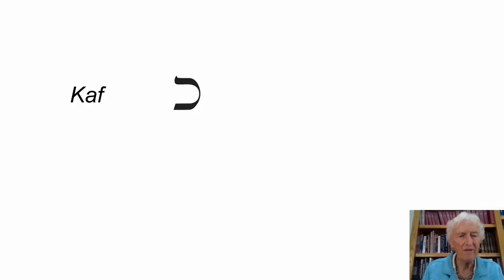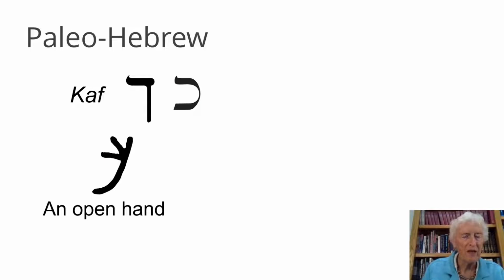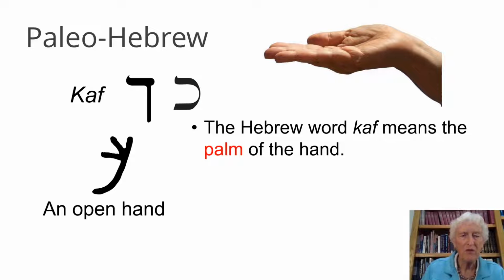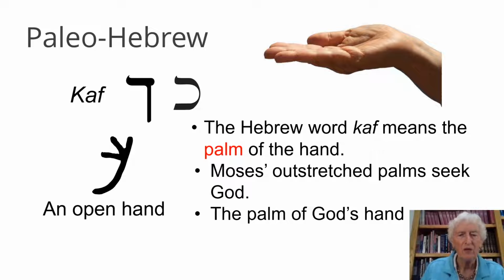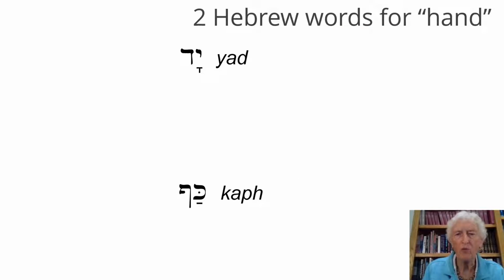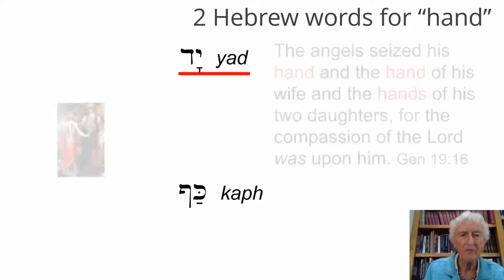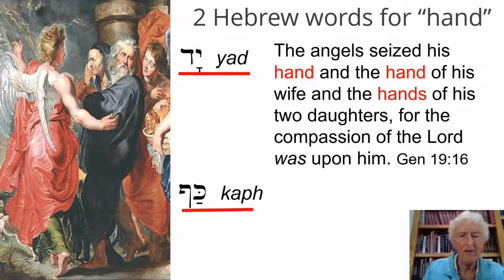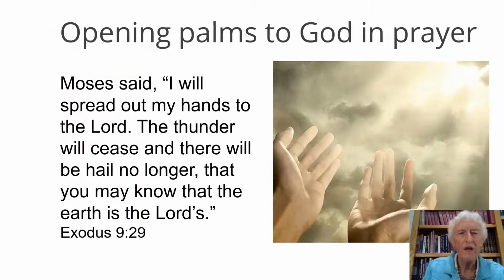Power of Hebrew Letters: Kaf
Jewish tradition attributes spiritual meaning to all 22 letters of the Hebrew alphabet. You will discover that the depth of meaning is infinite, which reflects the nature of God, who is the author. We will begin with the letter aleph, and you will experience the emerging depth of spiritual significance.